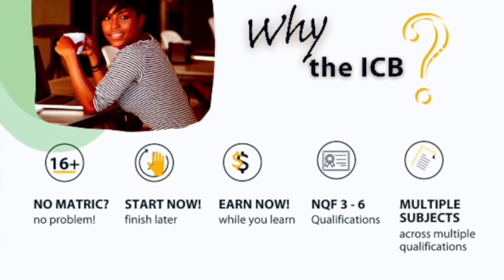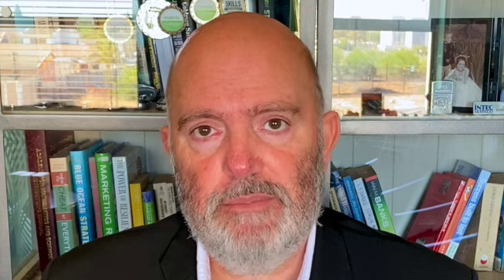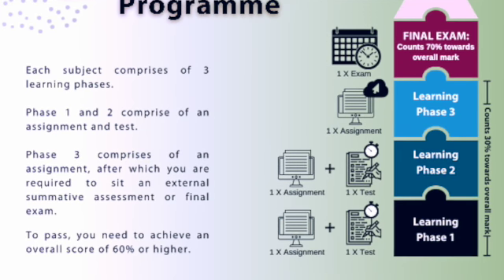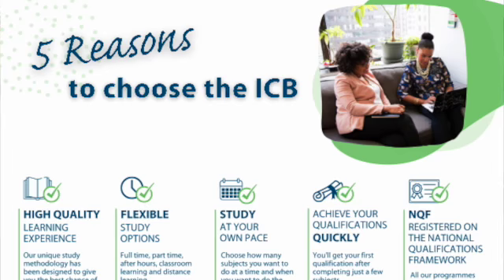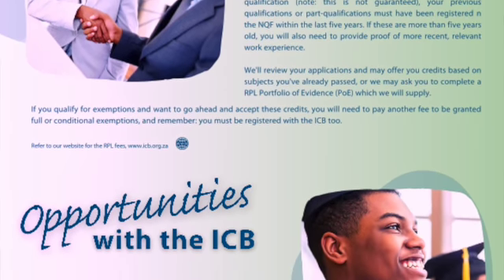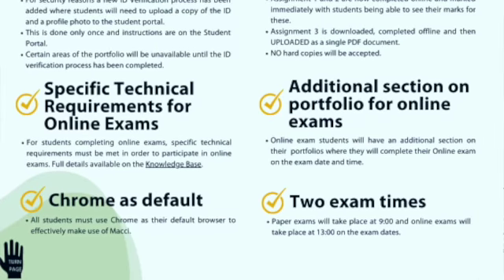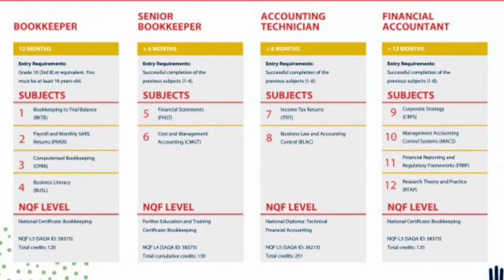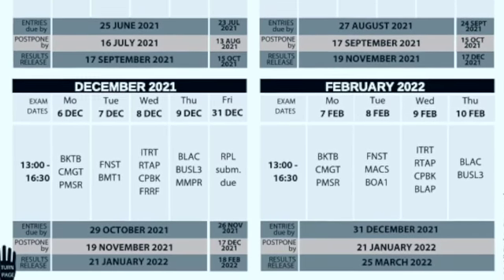ICB Prospectus review page by page. By Jan Badenhorst, CEO of Matric College.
A page by page discussion of the 2021 ICB Prospectus.